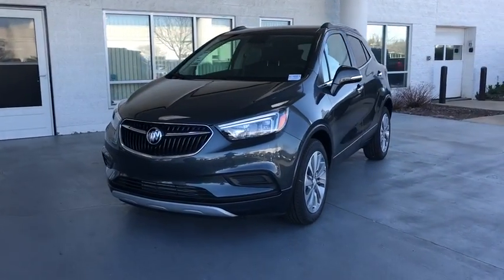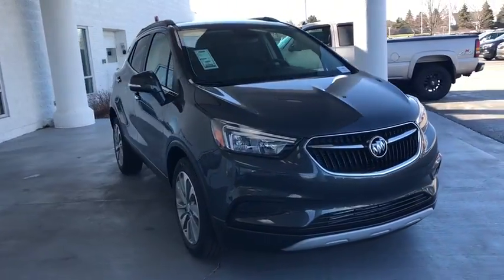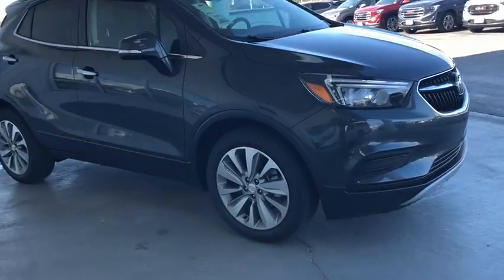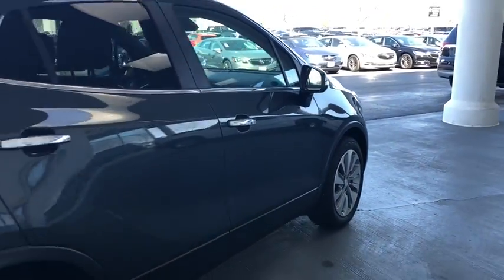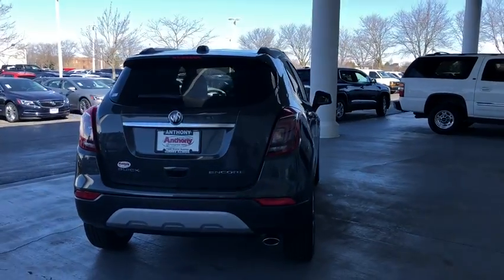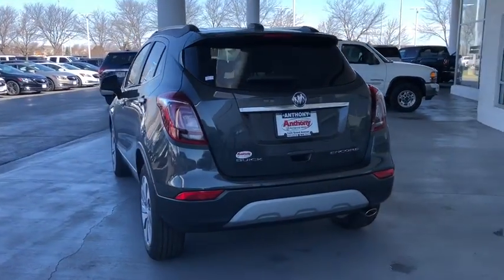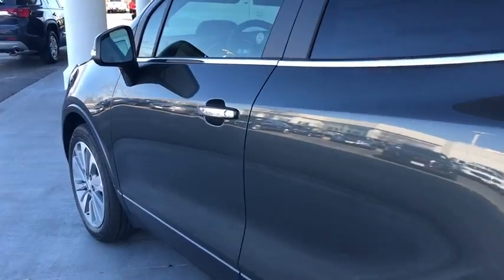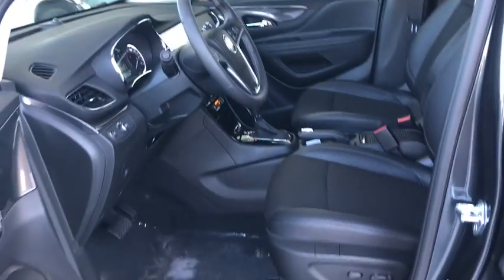2018 Buick Encore Gurnee, Waukegan, Kenosha, Arlington Heights, Libertyville, IL B9089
Graphite Gray Metallic [LISTING TYPE] 2018 Buick Encore available in Gurnee, Illinois at Anthony Buick. Servicing the Waukegan, Kenosha, Arlington Heights, Libertyville, IL area.